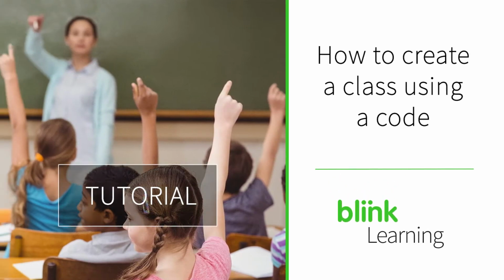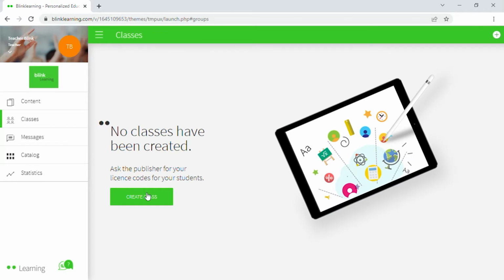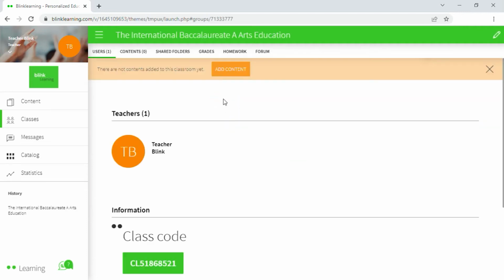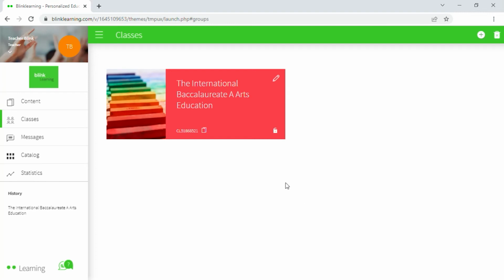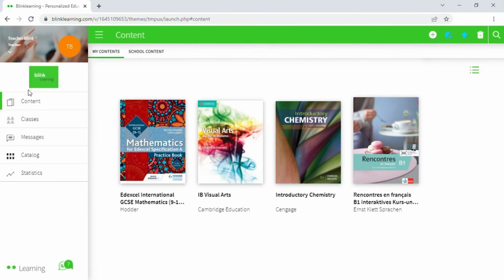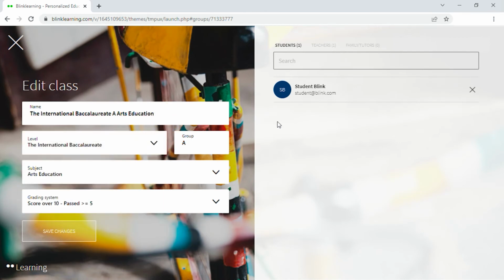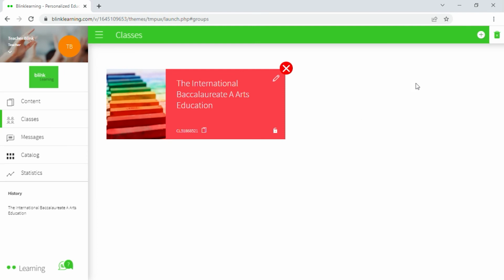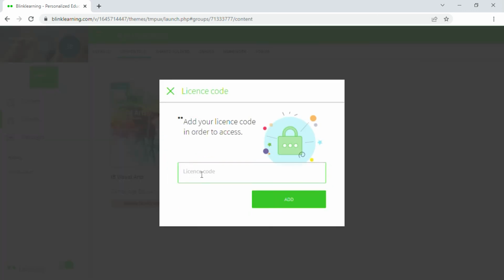BlinkLearning Tutorial | How to create a new classroom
Create a class and invite your students to take part through a CLASS CODE so that they can sign up easily and simply. And start working with the BlinkLearning digital educational platform